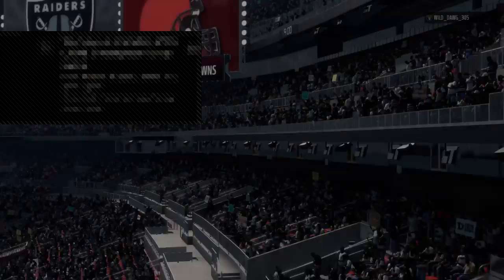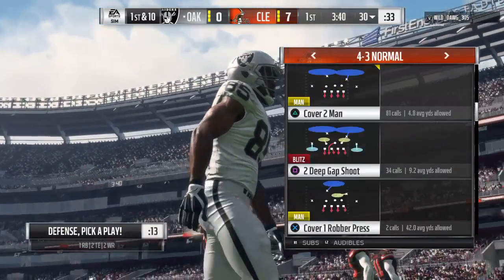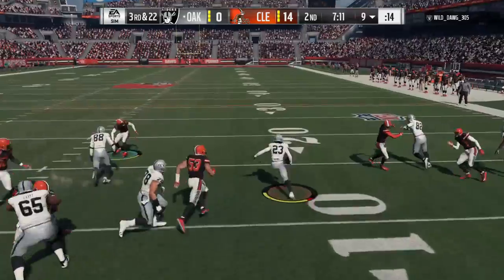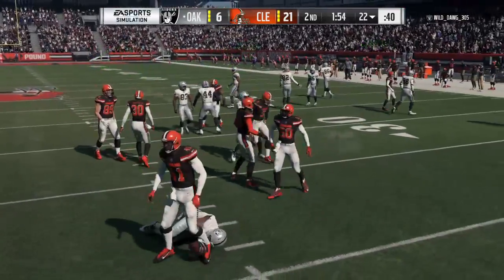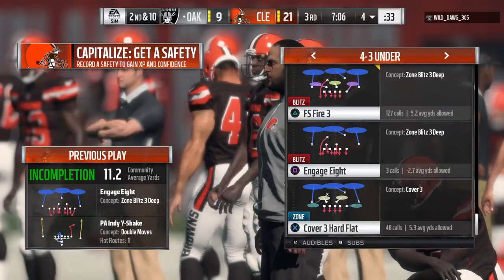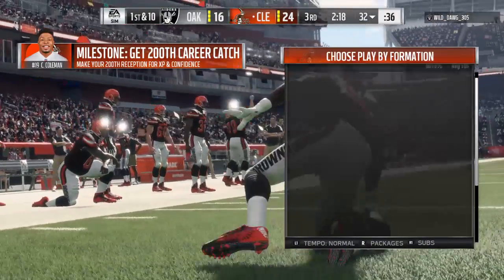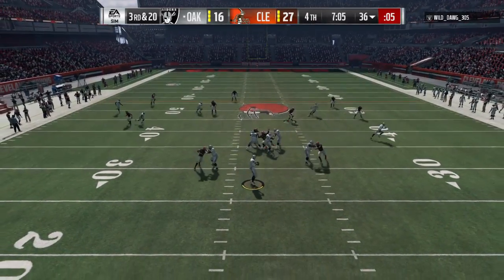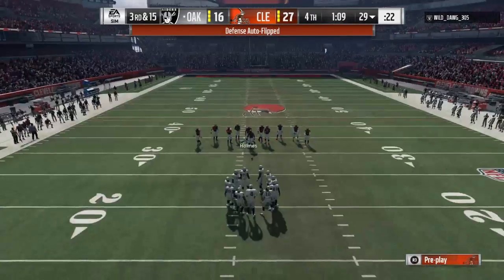M18 GMFL S4 Wk 15 vs LVR